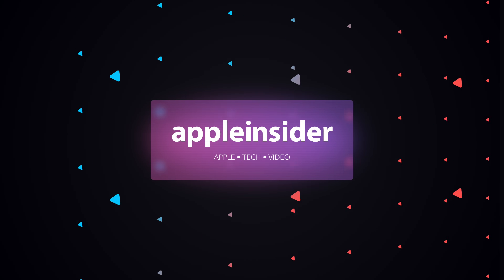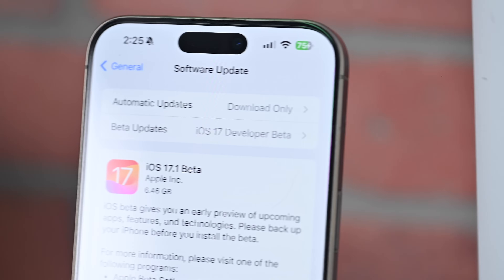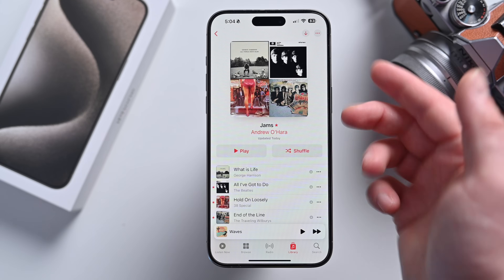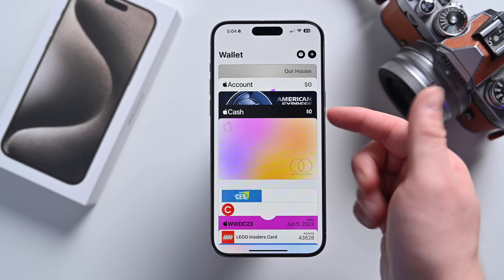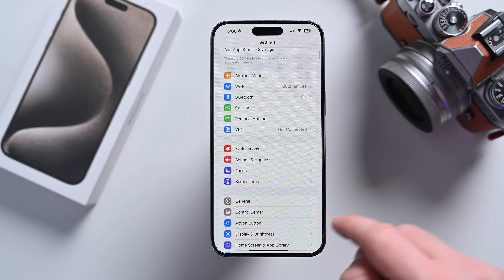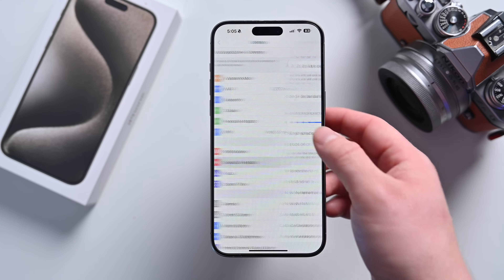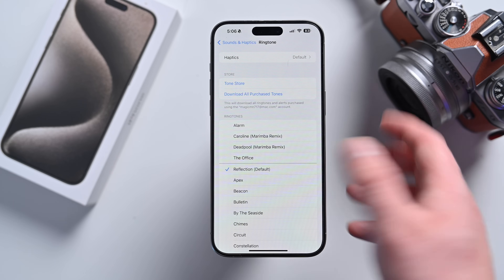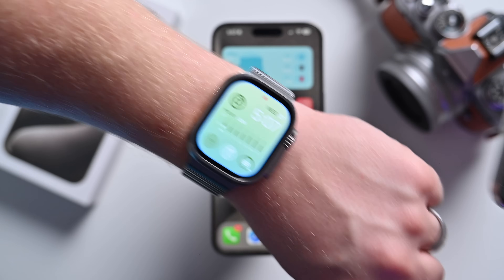iOS 17.1 Everything NEW! AirDrop, Apple Music, & More!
I go through all the new features in iOS 17.1 including AirDrop over the internet, NameDrop to Apple Watch, Apple Music changes, and more! Spot any other changes?

Chapters ➡
0:00 Intro
1:04 Music app
2:14 Wallet app
3:00 AirDrop
3:53 Ringtones
4:24 Apple Watch
5:22 Missing Features